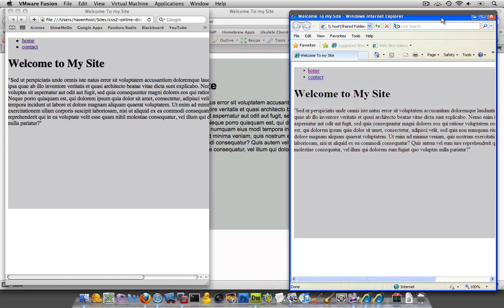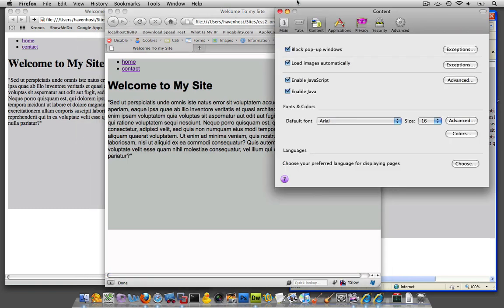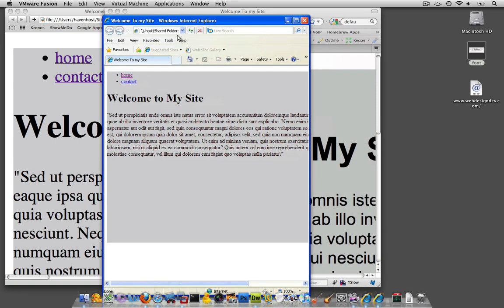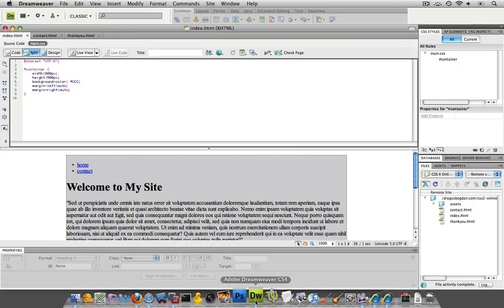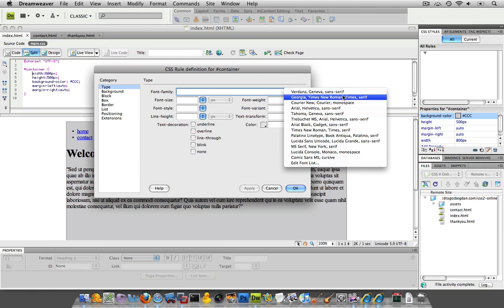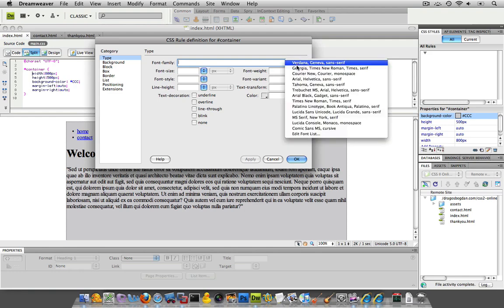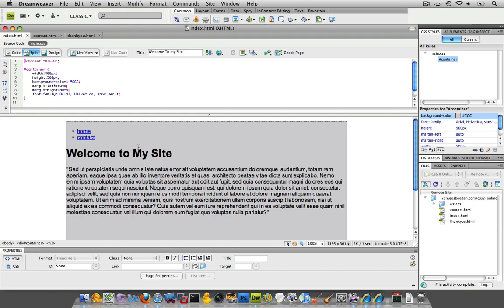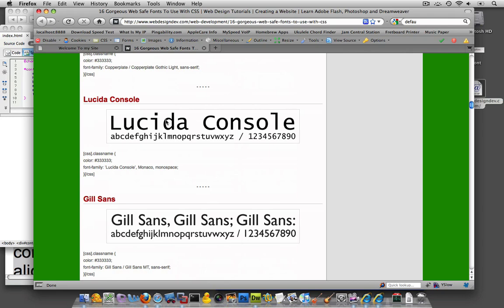(09/11) Defining Web Safe Font Family - Contact Form Website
Explains what web-safe fonts are, why they are important, and declaring a web-safe font family for your site.